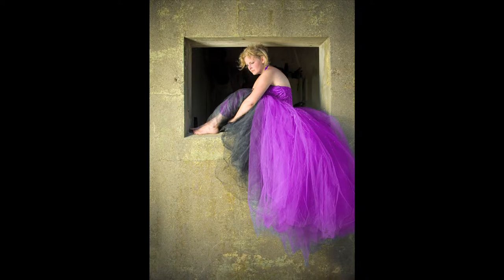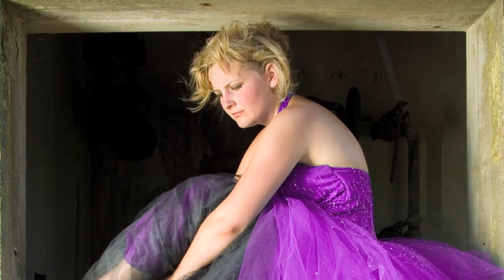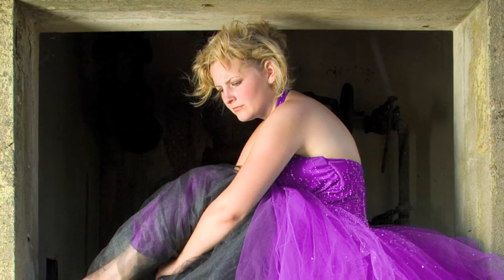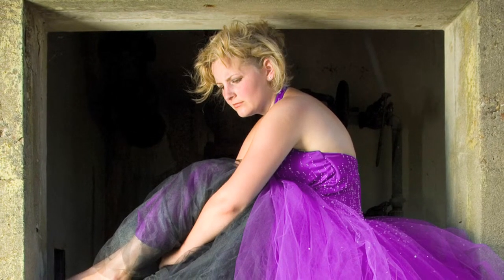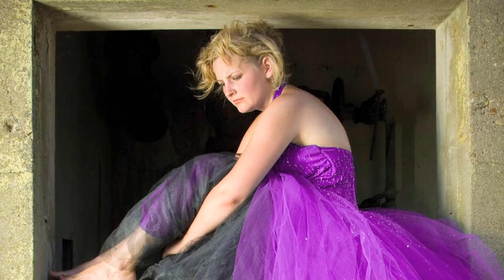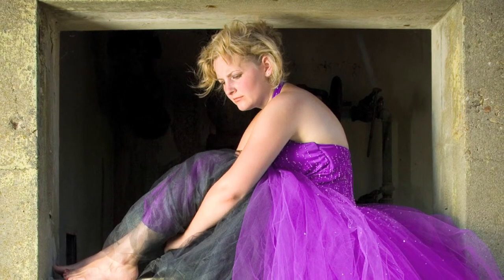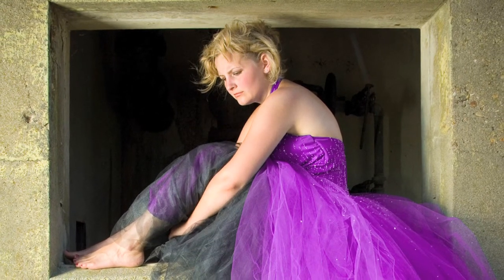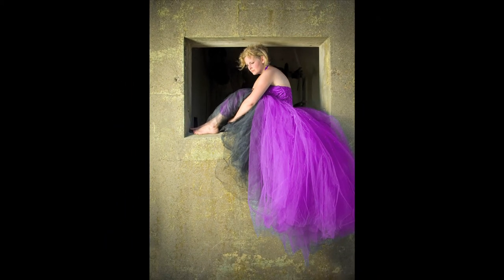Heather - by Brian Palmer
This image is part of the PhotographyExposed exhibit, in conjunction with the Kohl Gallery at Washington College.

Photographer - Brian Palmer